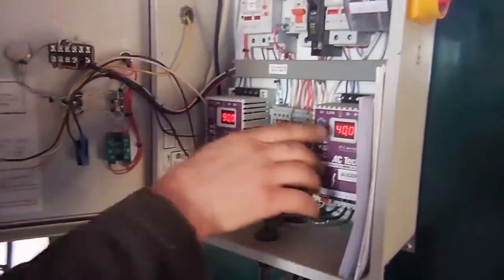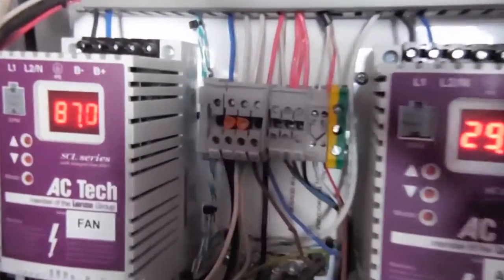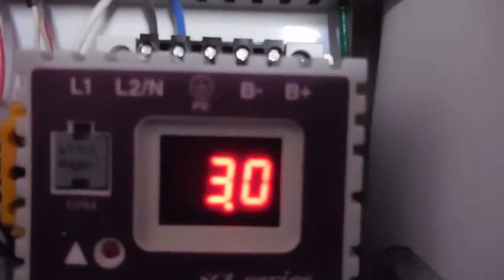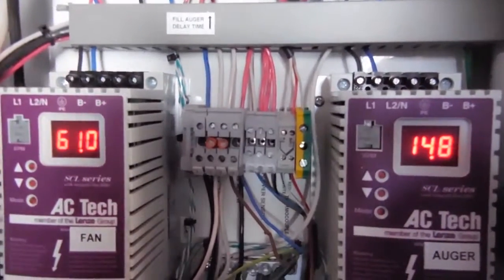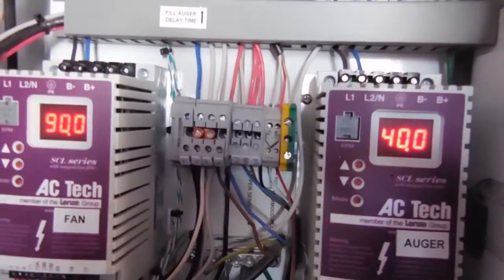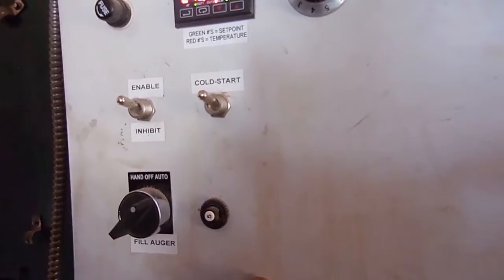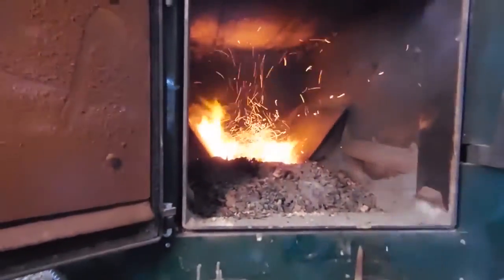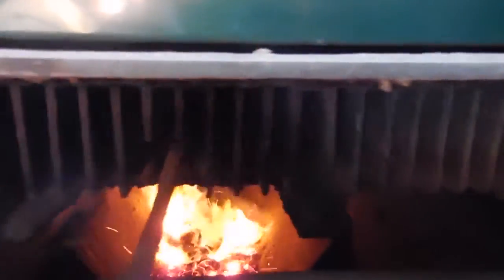Obadiah's: The Glenwood 7070 Multi-Fuel Biomass Boiler - System Controls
Obadiah's Woody Chain and John Krieger from Glenwood discuss the control system for the Glenwood 7070 Automatic Biomass Commercial Series Boiler. In this video, you will see how the system performs in an actual working environment. You will see the burn chamber in operation with the auger feed, the burn tray, and the combustion process. We also show you the unique heat exchanger, which gives Glenwood one of the highest efficiency ratings in the industry.  With the highest rated *non* pro-rated warranty and its low cost, the Glenwood is easily one of the best values in the industry.

Give us a call at:
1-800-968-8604 (Monday - Friday, 9:00 AM - 5:00 PM MST)